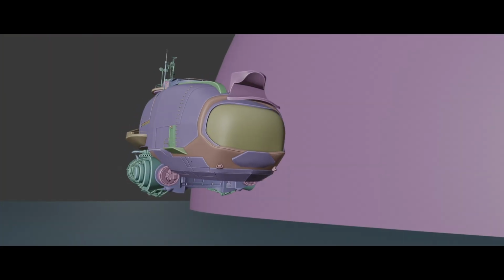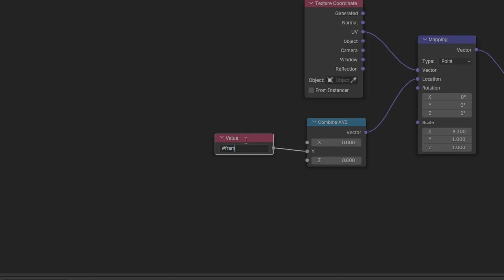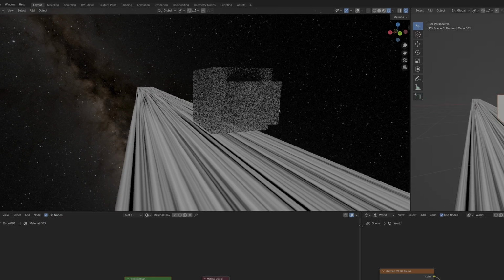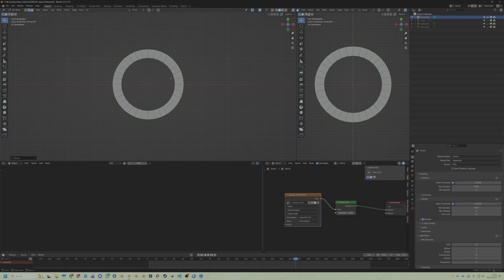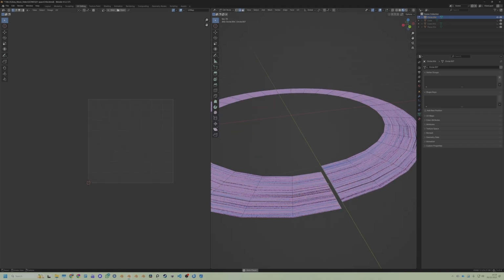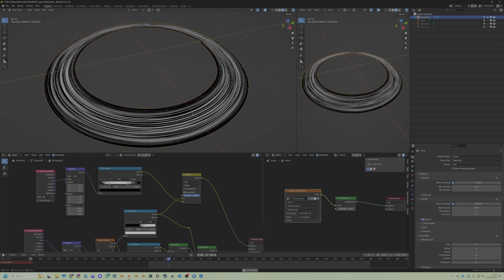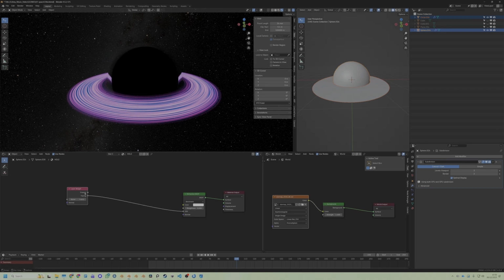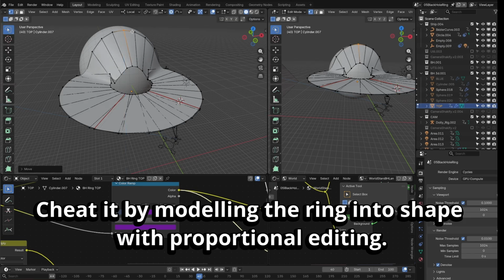How to Make a Cinematic Black Hole in Blender (Fast 4-Min Tutorial)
Made a stylised cinematic black hole in Blender and figured I’d show how I did it.
It’s quick, not realistic, but it looks cool.
Part of a 3D mocap music video I’m working on.